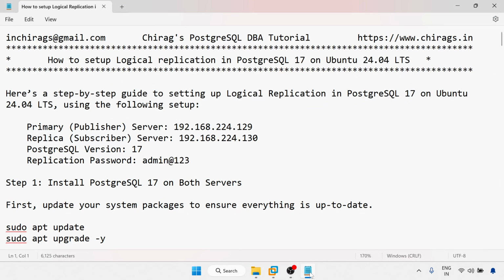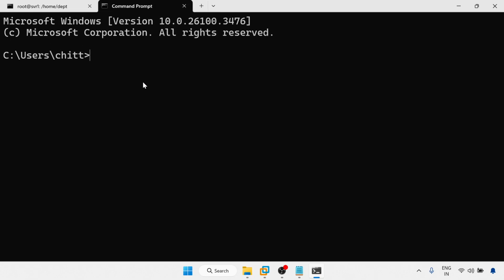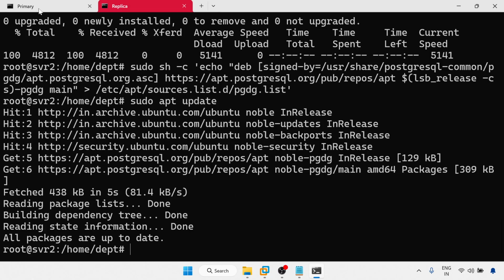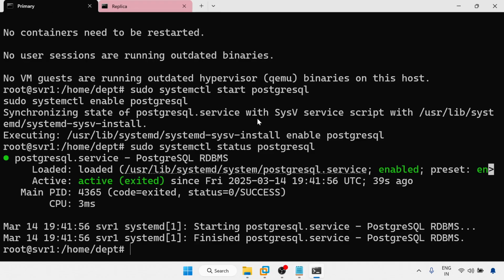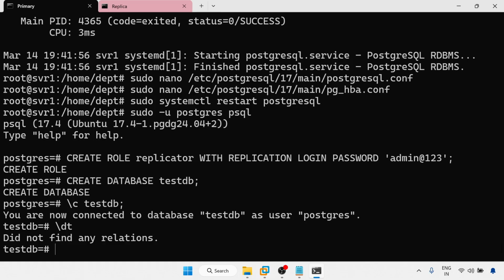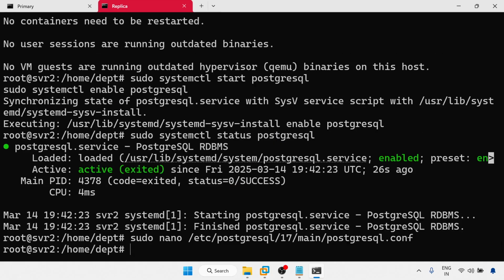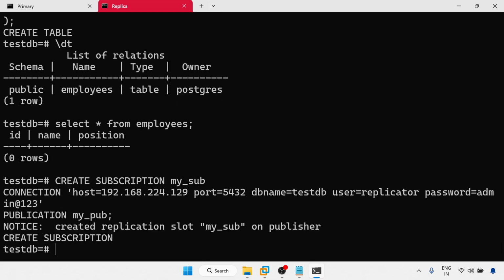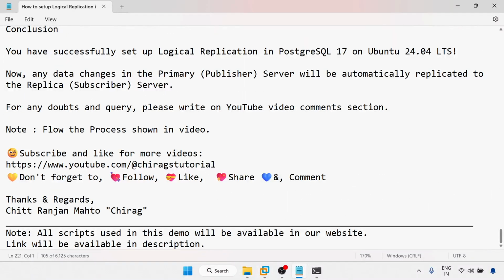How to setup Logical replication in PostgreSQL 17 on Ubuntu 24.04 LTS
Here’s a step-by-step guide to setting up Logical Replication in PostgreSQL 17 on Ubuntu 24.04 LTS, using the following setup:

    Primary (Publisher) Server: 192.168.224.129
    PostgreSQL Version: 17
    Replication Password: admin@123

Thanks & Regards,
Chitt Ranjan Mahto "Chirag"